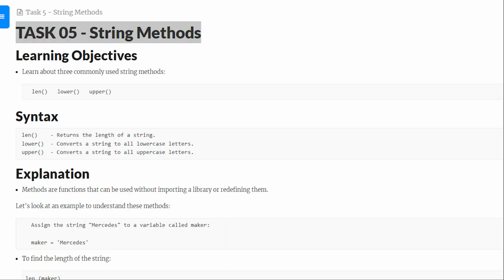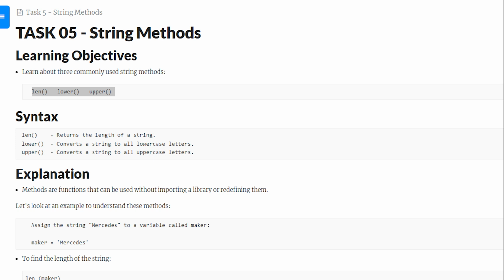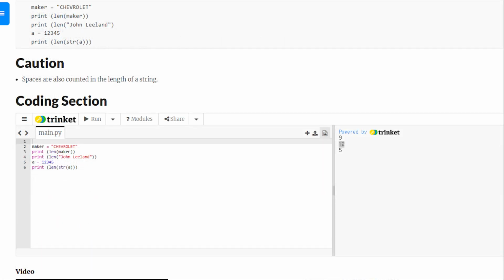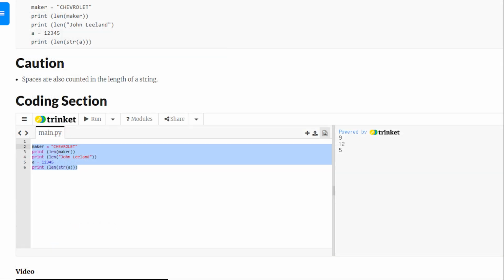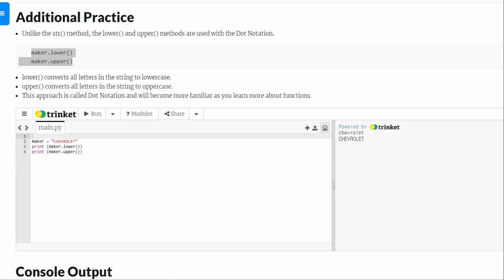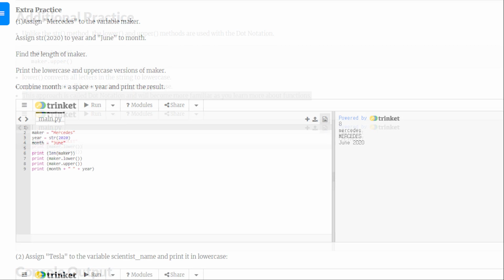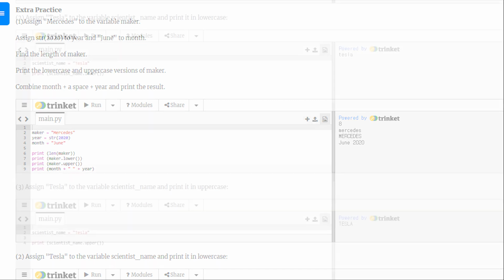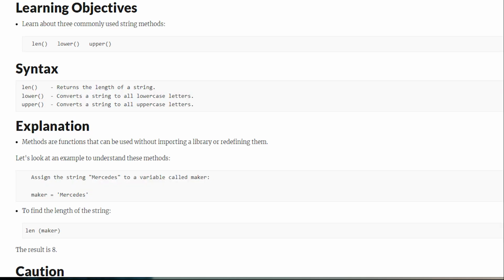Learning Basic Python Syntax in 4 Hours for Absolute Beginners Task 05 String Methods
This course is designed to be simple enough for even elementary school students to follow.